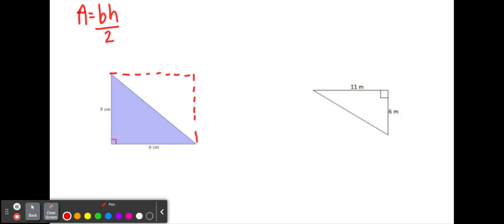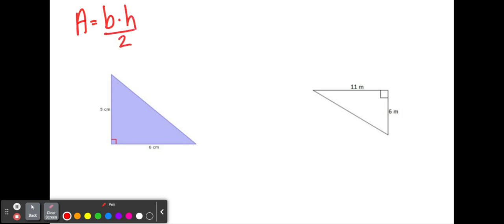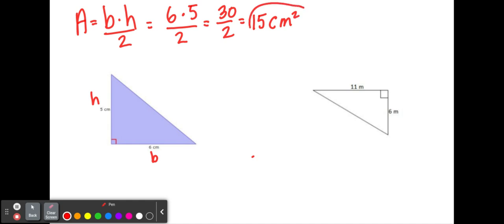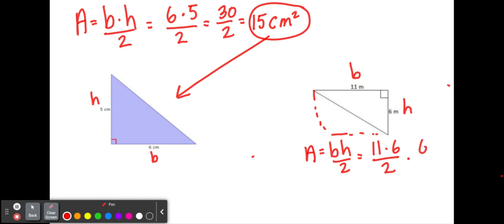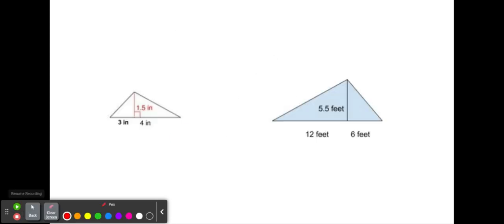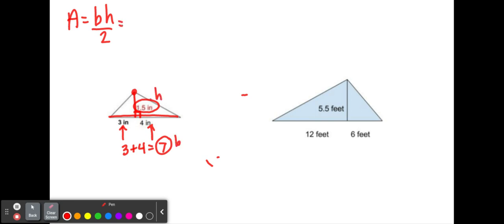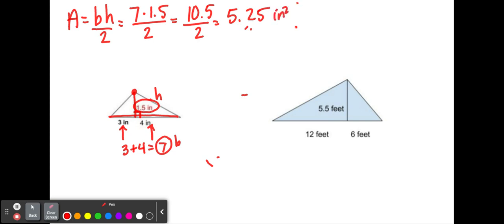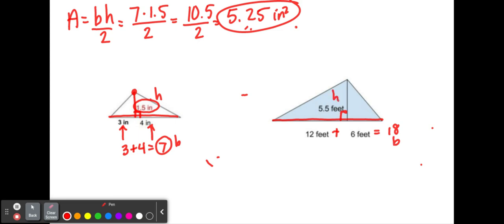area of triangles